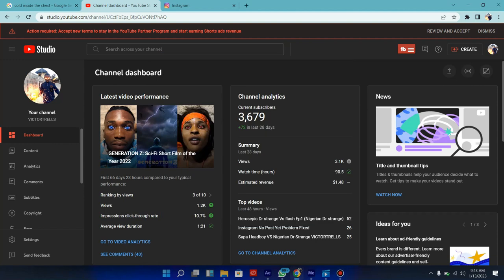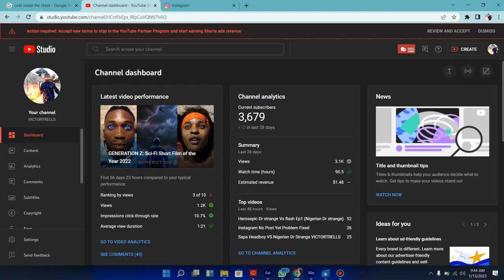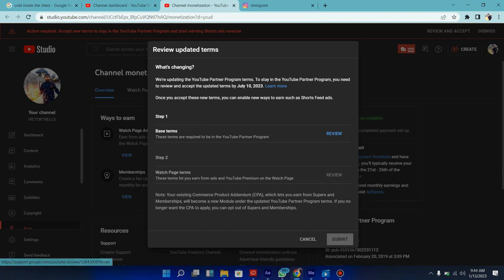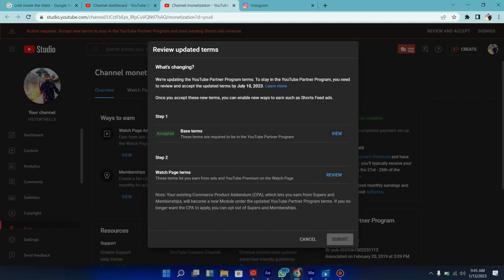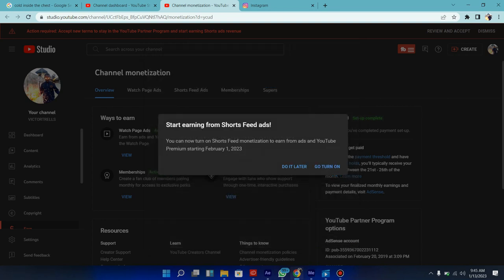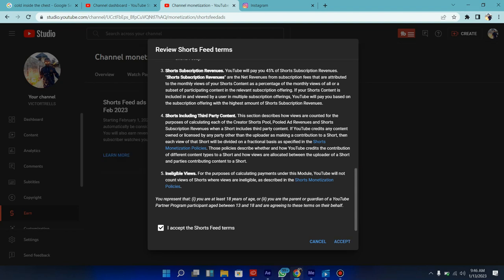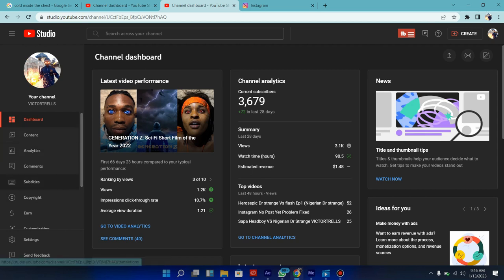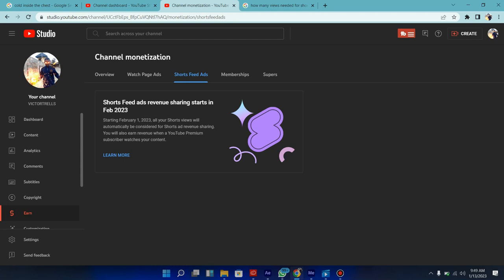Youtube Shorts Feed Monitization Full Set Up and Requirement 2023